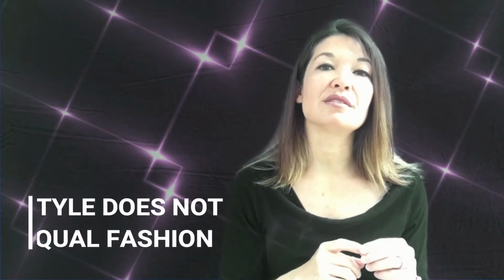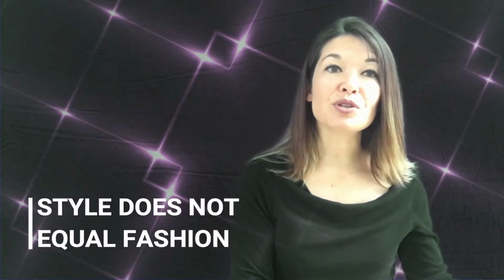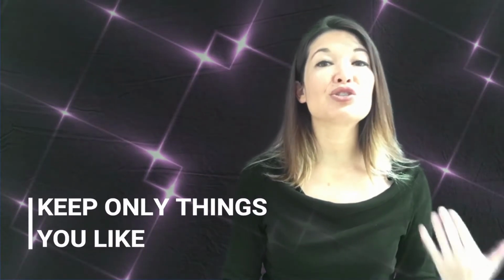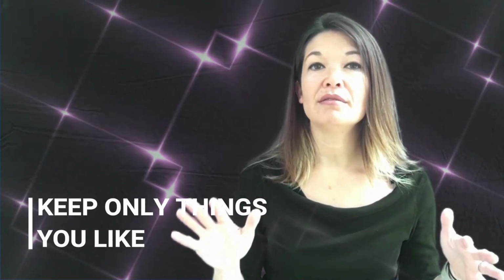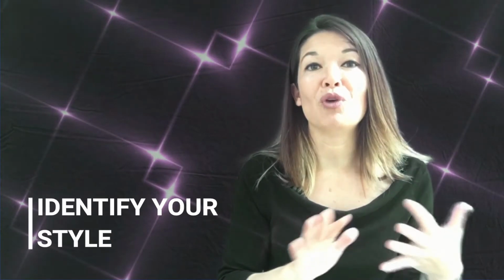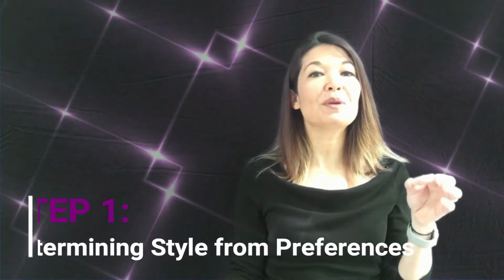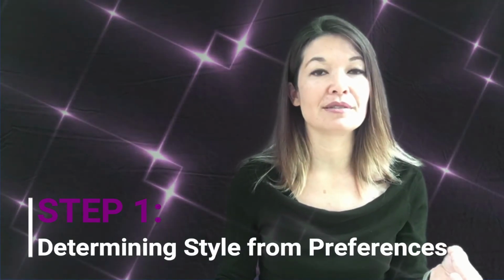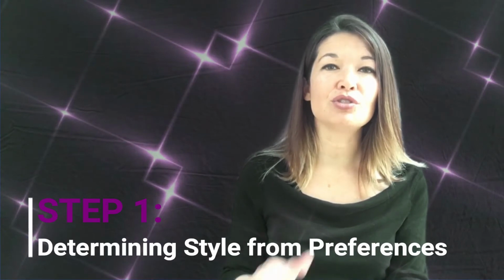Tame Your Closet (Part I) with The Curated Closet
In this video, I'll share my system that I used to overhaul my own closest, get rid of stuff, and figure out a personal style.

A truncated transcript follows.

Hi, everyone!  This is Lara Hammock from the Marble Jar channel and in today's video, I'll share my system that I used to overhaul my own closest, get rid of stuff, and figure out a personal style.  In this first part, I'll share some tips that I got from reading the book The Curated Closet by Anuschka Rees.  In Part II, I will cover the system I developed using an app called PM Pro.

In trying to prune down my belongings, Marie Kondo-style, I found myself totally overwhelmed by my closet. I have some tendencies that make it difficult to have trim, stylish closet. First of all, I’m cheap — meaning I tend to prioritize quantity over quality.  I really don’t like to shop — except at Marshall’s where it frankly feels more like a treasure hunt. And even then I have a outside limit of a couple of hours before I’m done.  I’m super reluctant to get rid of things AND I don’t like to spend much mental energy on what I’m wearing.

BUT I do feel better when I look put together, so the challenge for me was trimming my closet into only things I like AND having a plan for choosing new clothes in the future.  I needed a wardrobe system.  And if you've watched any of my videos, you know I’m a sucker for systems of any kind.

I went looking for inspiration. After all, if someone has done all of this work before, why reinvent the wheel?  I discovered this book, The Curated Closet: a simple system for discovering your personal style and building your dream wardrobe by Anuschka Rees.  If you are at all interested in this topic, this book is definitely worth reading. Anuschka Rees is the real deal — she is a fashionista and style guru.  She went way deeper in her book than my little project needed, so I borrowed a bunch of her ideas, but mostly developed my own sped-up and simplified system.  I will probably do summary video on her book later, but for now, I’ll give her credit for many of these foundational ideas.

So, my problem was that, pre-system, I could reach into my closet, pull something out randomly and there would be a greater than a 50% chance that I wouldn’t want to wear that article of clothing — it doesn’t look good on me, it feels weird, or it’s kind of ugly.  What I needed, was not just to get rid of the stuff I didn’t like (although that would certainly be a good start), but ultimately to have a style strategy to make better decisions and prevent myself from having an out of control closet again.

Wardrobe Cognitive Shifts
So, first off — let’s go through some of the required cognitive shifts supplied by Anuschka Rees:

 * Style does not equal Fashion - don’t confuse style with fashion.  Style is personal, fashion is what the designers have decided is hot this year.  Just because bohemian peasant blouses are in this year, doesn’t mean that you have to shift your style to include them.  If you think about icons like Audrey Hepburn with her little black dress and Elizabeth Taylor (queen of diamonds), they were notable because they DIDNT dress like everyone else. They knew their own personal style and cultivated that.  You CAN include new ideas and pieces that are in style, but you definitely don’t need to run out and buy a ton of stuff each season in order to be stylish.
 * Keep only things you like - This is straight from Marie Kondo’s philosophy. Life is too short to keep OR wear things that don’t suit you, feel weird, or you don’t like.  If it doesn’t fit right — get rid of it or have it tailored.  That last piece of advice comes from . . .